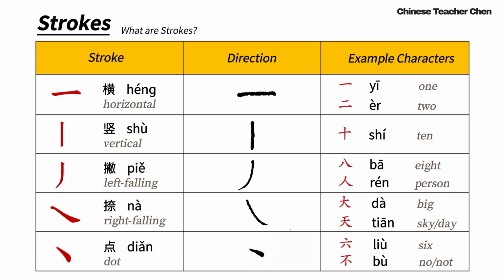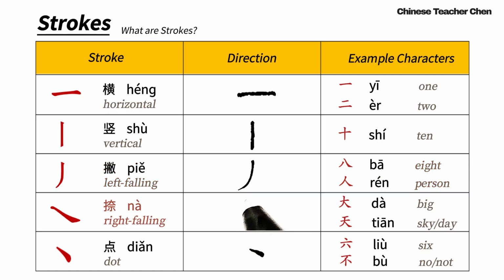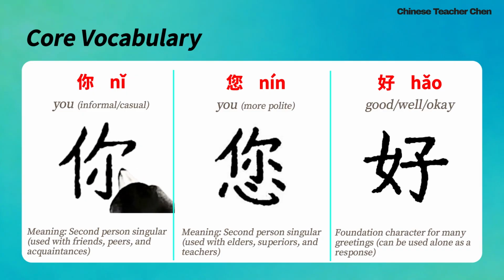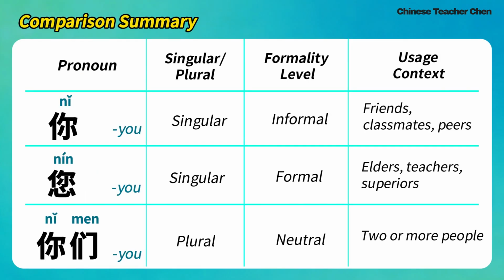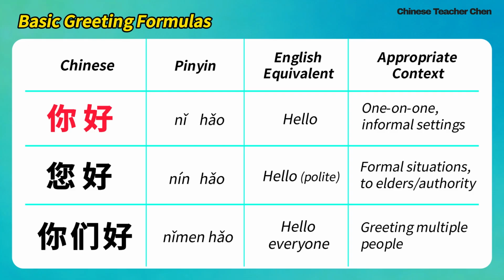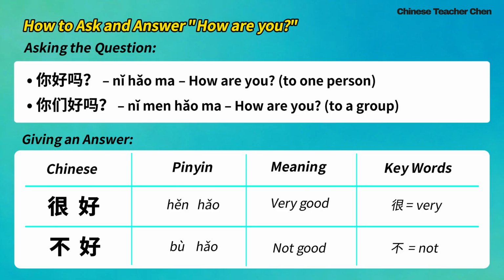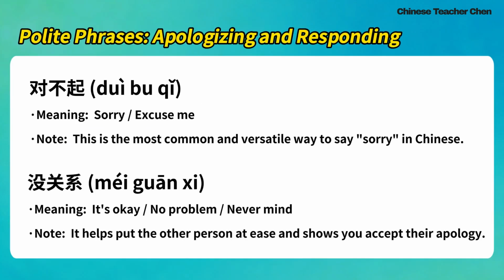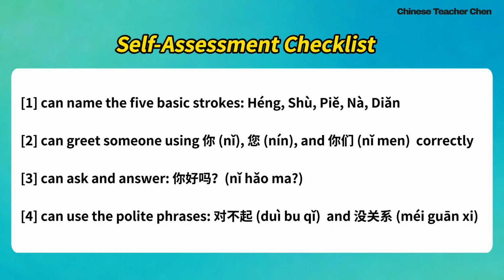Learn Chinese for beginners | Lesson 1 | HSK 1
In this first lesson, you’ll learn five essential strokes, core HSK 1 vocabulary, basic greetings, how to ask and answer “How are you?”, and common polite phrases for everyday conversations.

Perfect for beginners who want to start learning Chinese step by step with clear explanations and practical examples.

00:00 Five Basic Strokes 五个基本笔画
03:05 Core Vocabulary 核心词汇
04:46 Pronoun Comparison 你 vs 您 vs 你们
05:58 Basic Greetings 基本问候语
07:24 How to Ask & Answer “How Are You?” 如何询问和回答“你好吗？”
09:17 Polite Phrases: Apologizing & Responding 礼貌用语：道歉与回应
10:06 Self-Assessment Checklist 自我评估